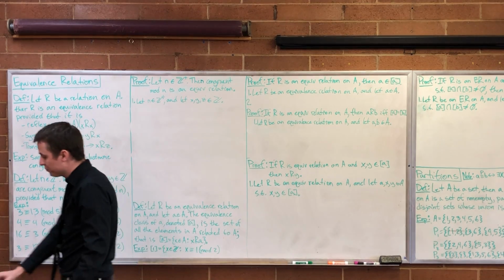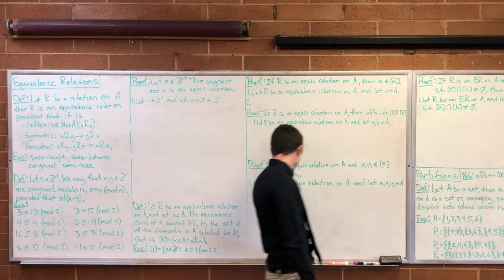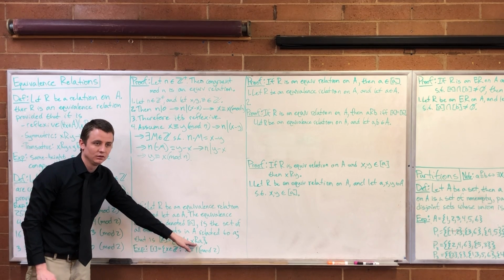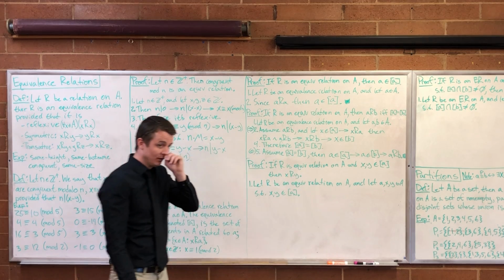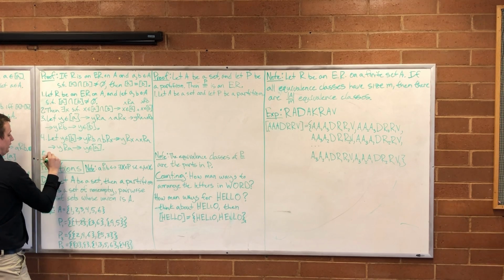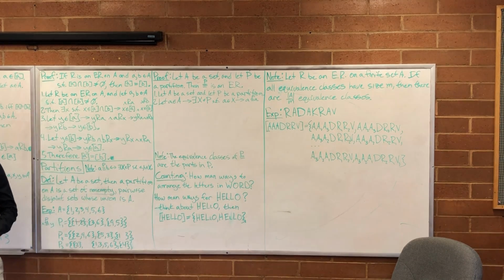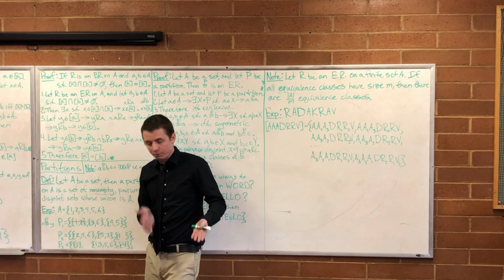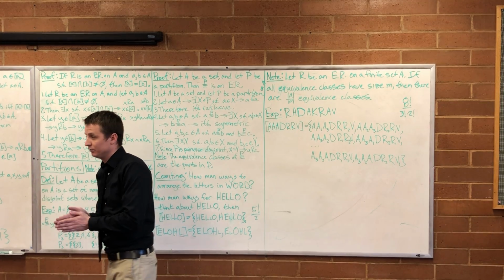Lecture 7 (Discrete Math 2020)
Chapter 3: Counting and Relations
  - Section 15: Equivalence Relations
  - Section 16: Partitions